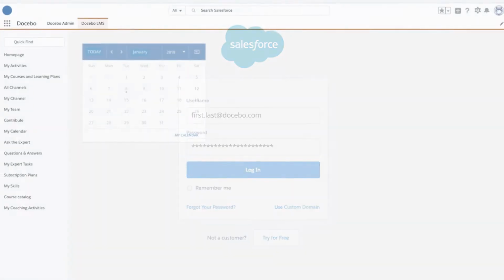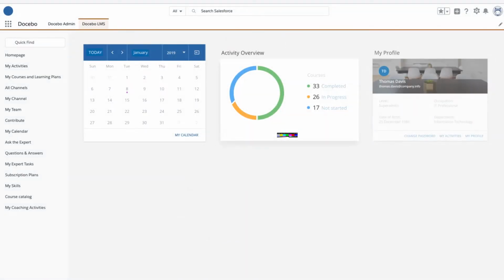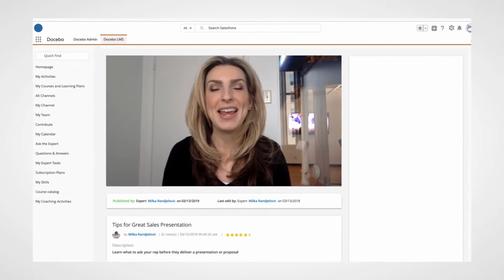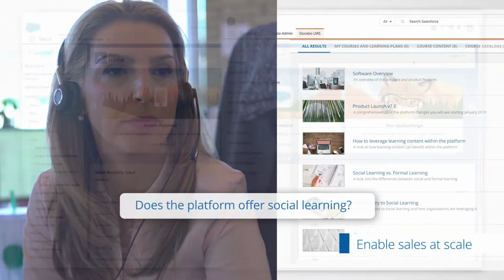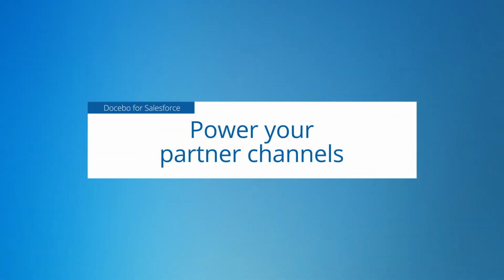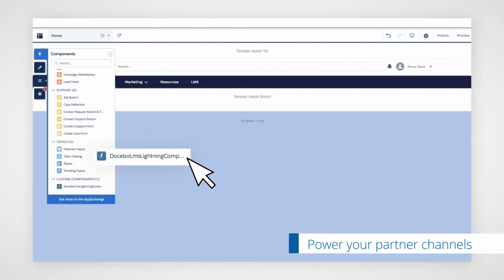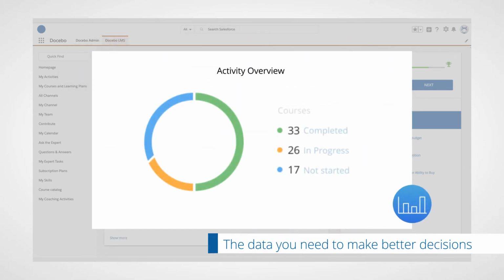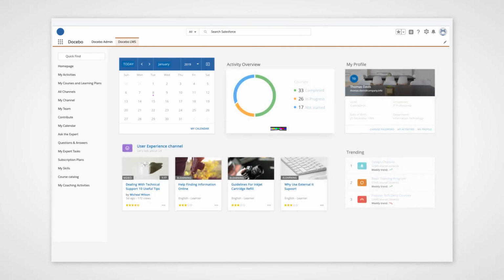Docebo | Docebo for Salesforce | Enable Continuous Learning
Embed Docebo AI-powered learning platform directly within Salesforce; delivering continuous learning through an LMS that grows partner channels & customers